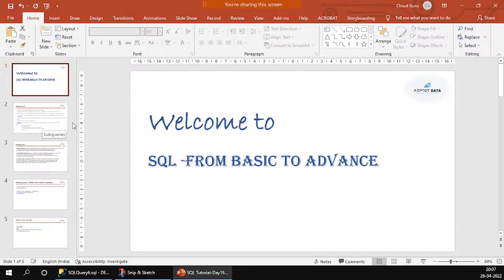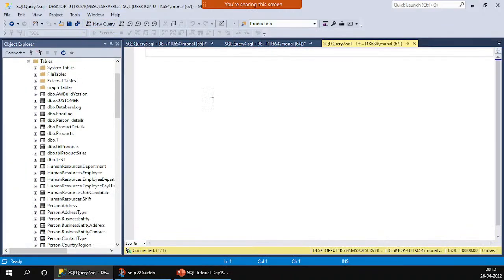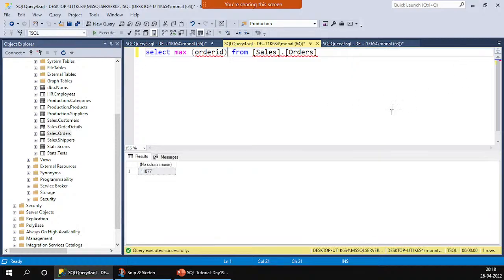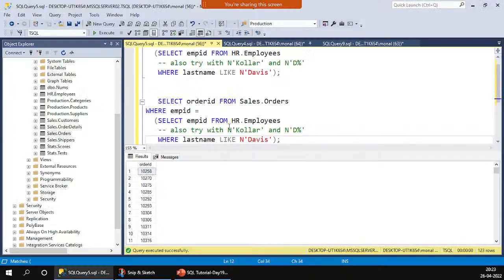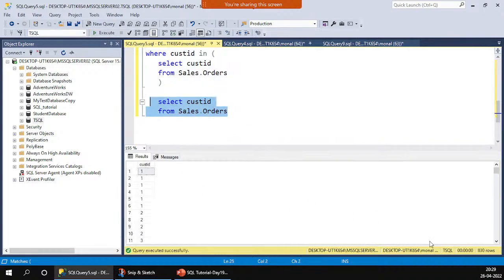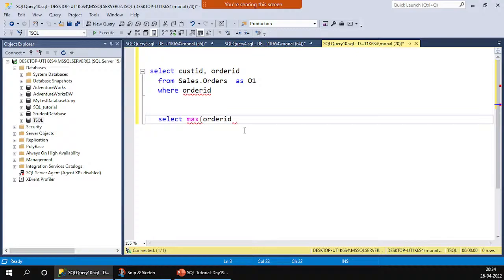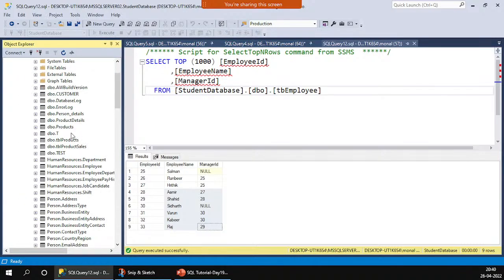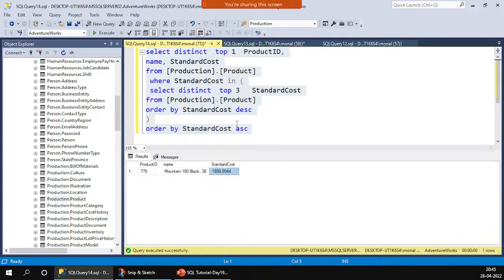Day 19- SQL from Basic To Advance - SQL SubQueries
Subqueries